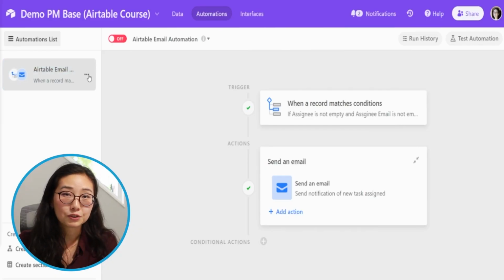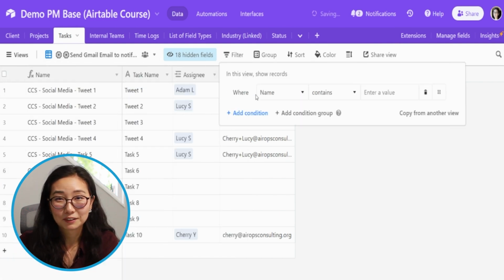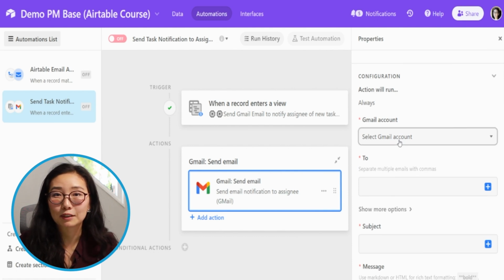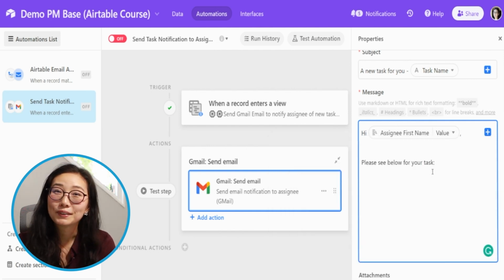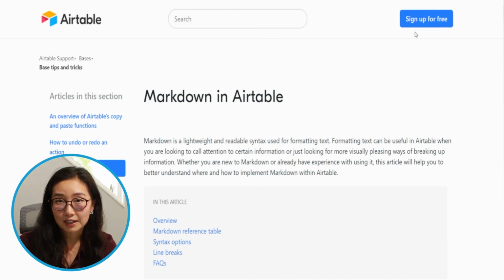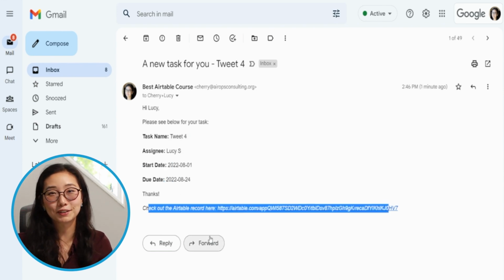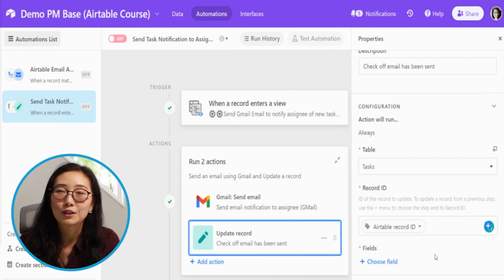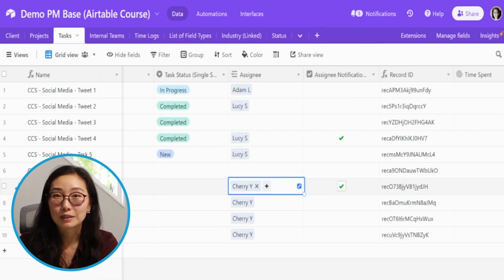Lesson 5 - Airtable Automation: Gmail Example | Airtable Mastery by Claribase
In Lesson 5 of Module 2: Automations & Integrations, we walk through a real-world example of integrating Airtable with Gmail to send automated email notifications. You’ll learn how to trigger an automation when a record enters a view, configure Gmail as your action, personalize email content with field values, and track emails using a checkbox field. This lesson is packed with practical techniques to improve communication and automate follow-ups directly from your Airtable base.

00:00 Introduction to Airtable Automations
00:48 Duplicating an Automation
01:30 Automation: Send Notification to Assignee in Gmail
01:54 Trigger: When a Record Enters a View
02:01 Creating a View for your Automation
05:36 Configuring your automation
07:19 Adding an Action: Gmail Integration
11:11 Adding additional field values to your message
13:33 Generating a preview
13:58 Running a test
15:00 Adding markdown to email
17:02 More options within the email automation
19:03 Making your automations more responsive
21:31 Adding a Email has been sent checkbox field
26:30 Outro and Free course information

What You'll Learn:
- How to set up a Gmail integration in Airtable automations.
- How to use the "When a record enters a view" trigger effectively.
- How to customize email content using field values and markdown.
- How to track email status using a checkbox field.
- Best practices for duplicating and refining automations for multiple use cases.

Why It’s Essential:
Connecting Airtable with Gmail allows you to automate critical communications, reduce manual outreach, and ensure nothing falls through the cracks. This is especially useful for team task assignments, client updates, or approval processes. By learning how to configure responsive, dynamic email automations, you’ll be able to scale your communication workflows and keep your data and people in sync—all from within Airtable.